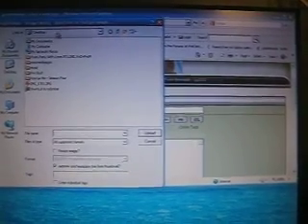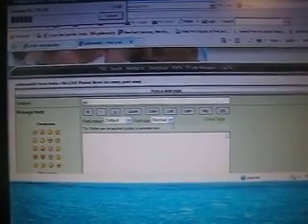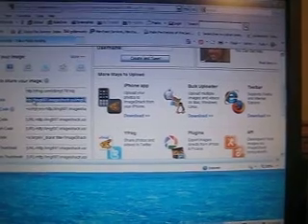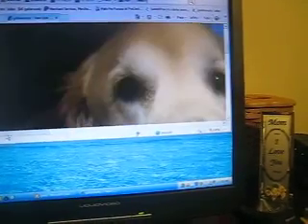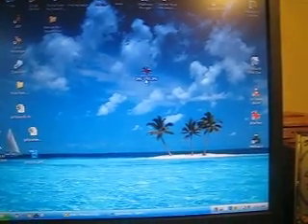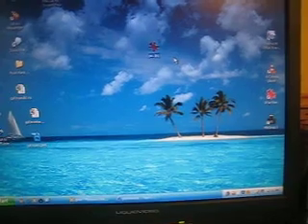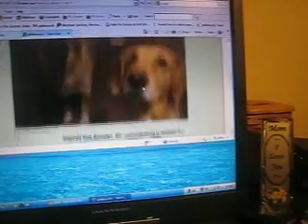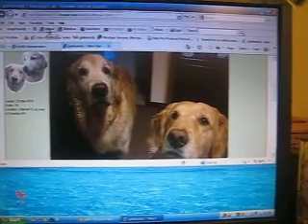How to Post pictures on a forum using Imageshack